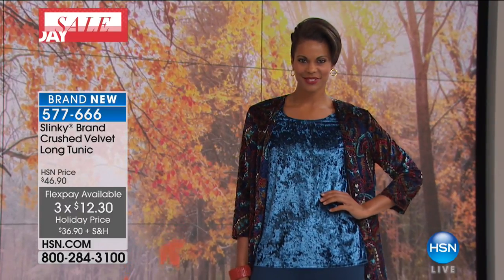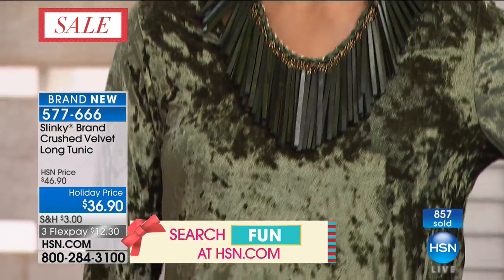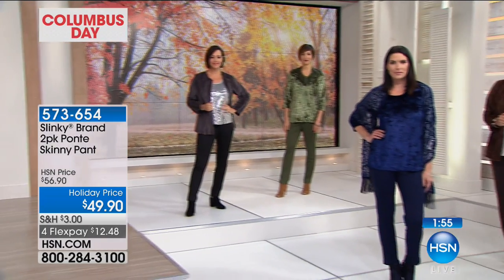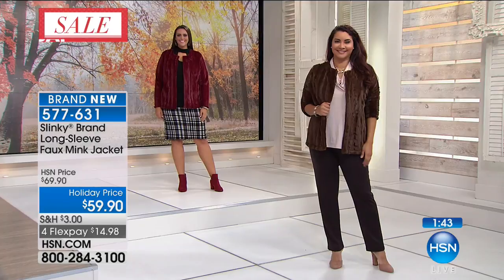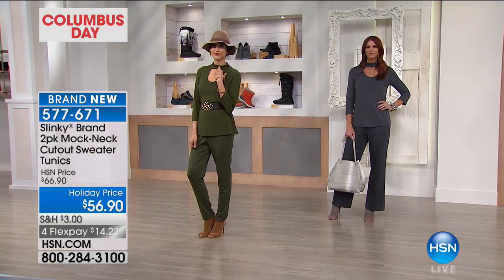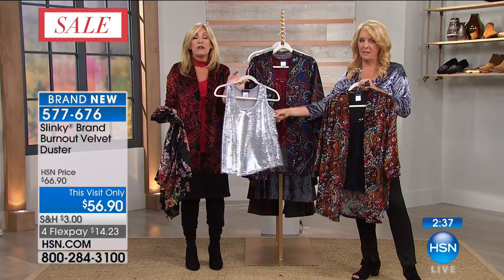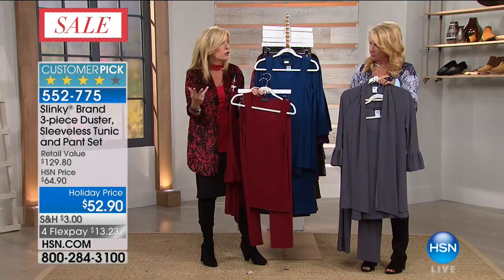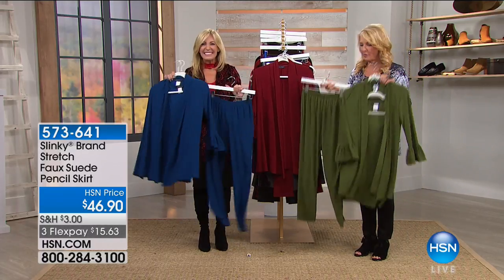HSN | Slinky Brand Fashions 10.08.2017 - 07 PM